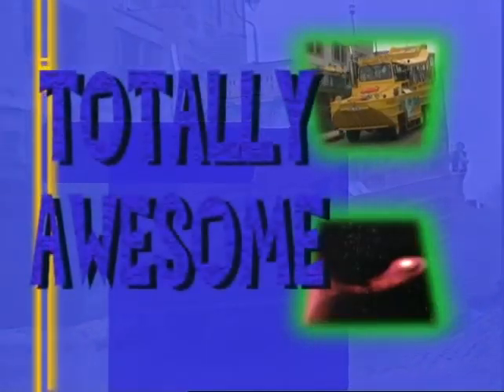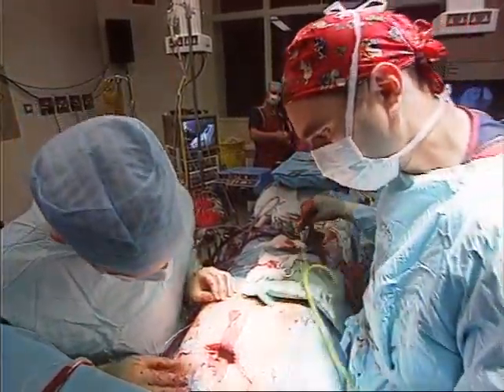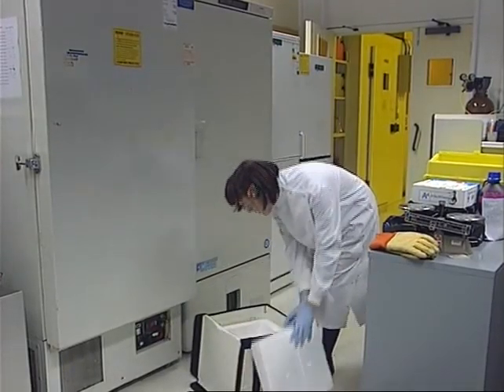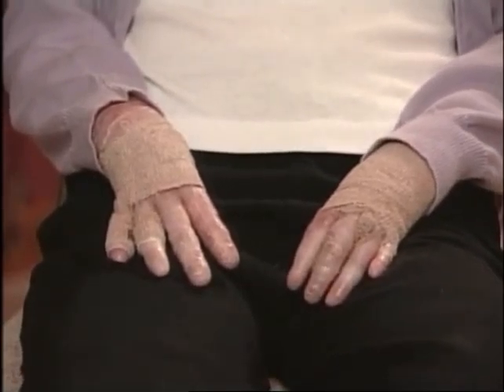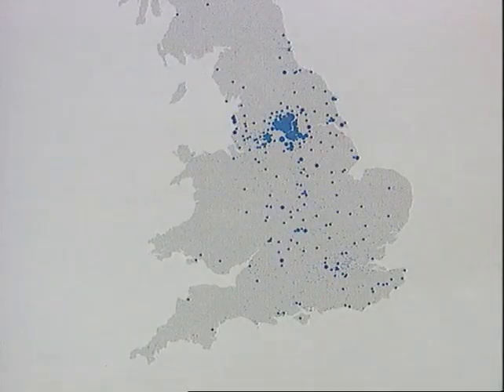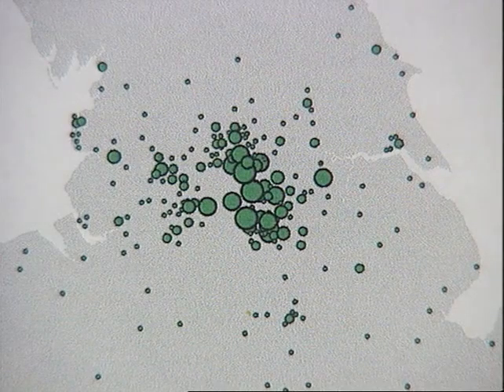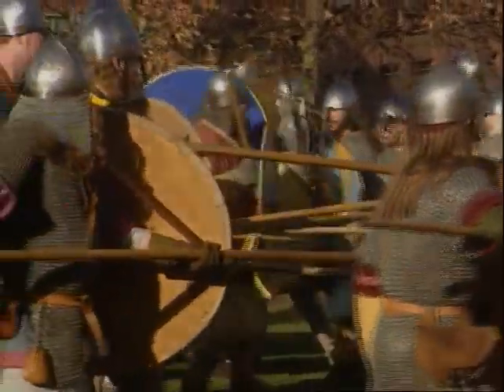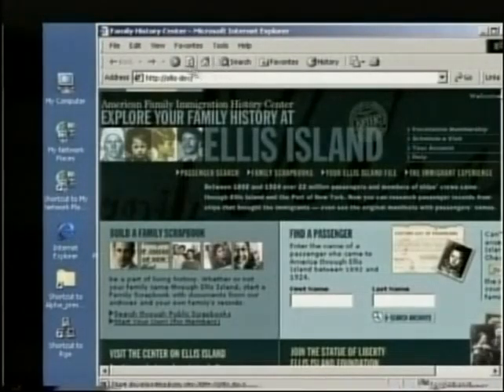TOTALLY AWESOME PAL EP15-12B